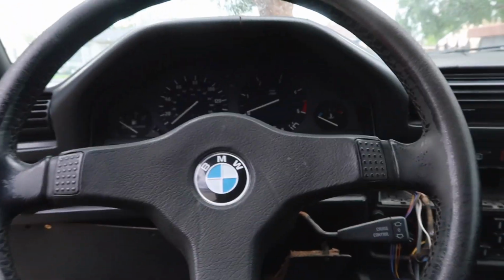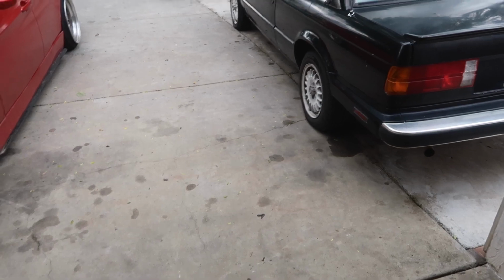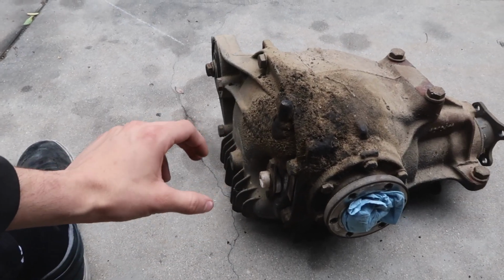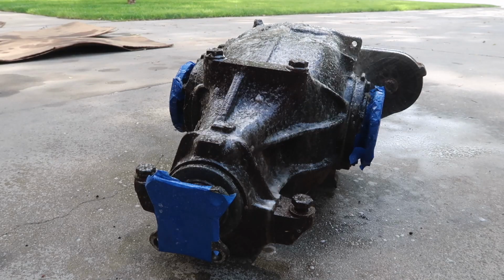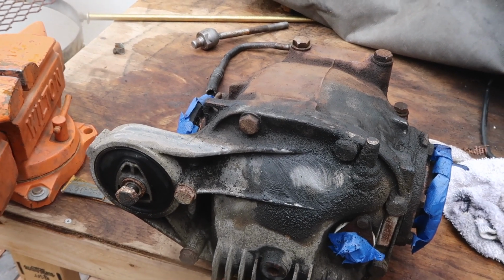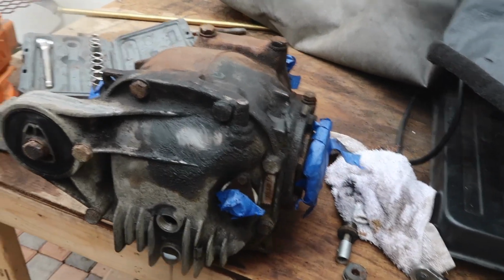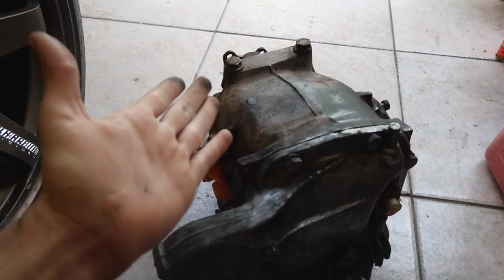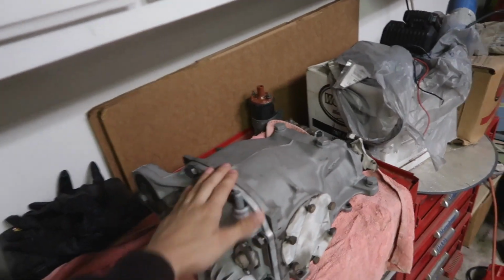So I bought another E30...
Copped another e30.. Super cheap & for one specific reason!

My YouTube Camera Gear:
Canon G7X Mark II
SD Card 64gb
Wind Muff